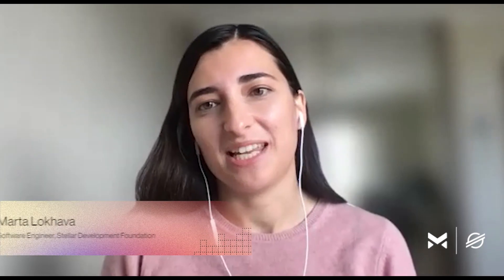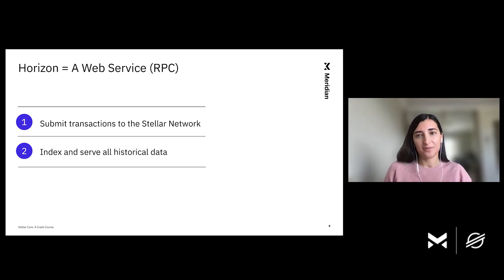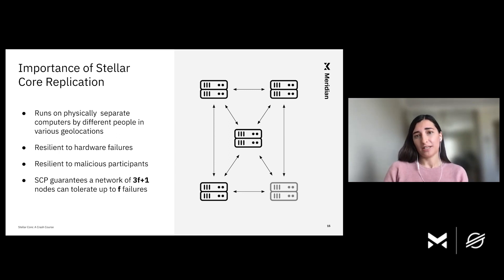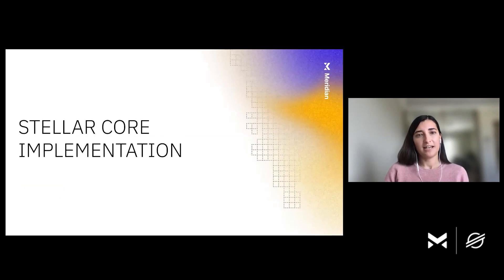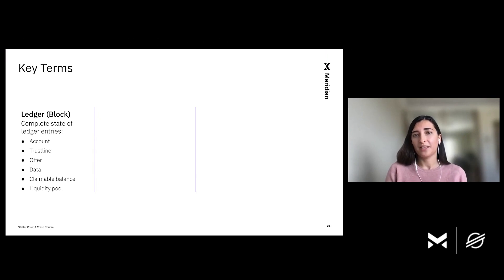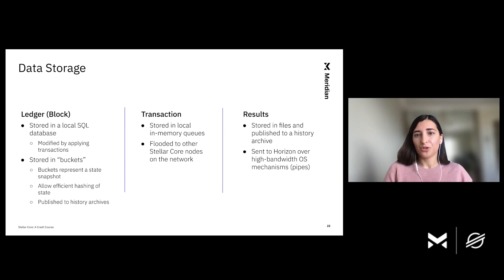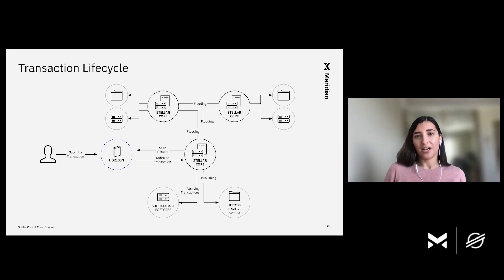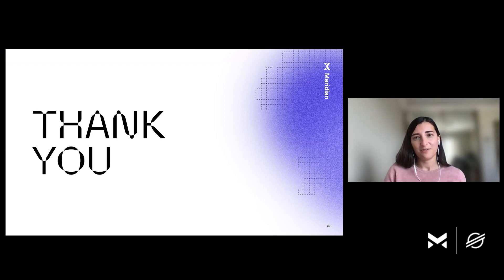Stellar Core: A Crash Course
A high-level overview of Stellar Core architecture and data flows on the Stellar Network.

Speaker: Marta Lokhava - Software Engineer, Stellar Development Foundation